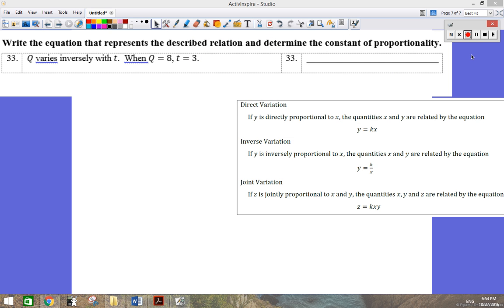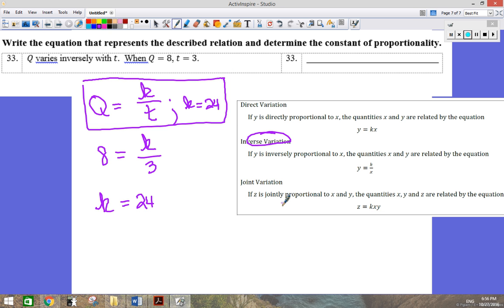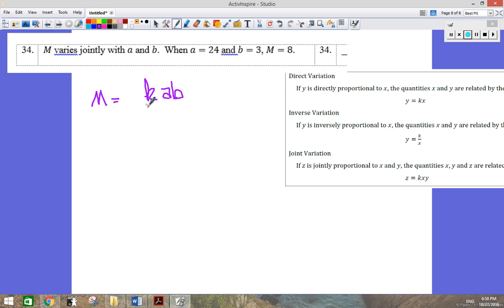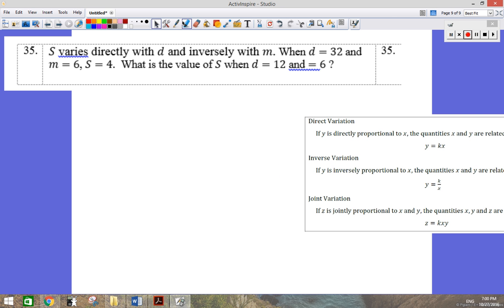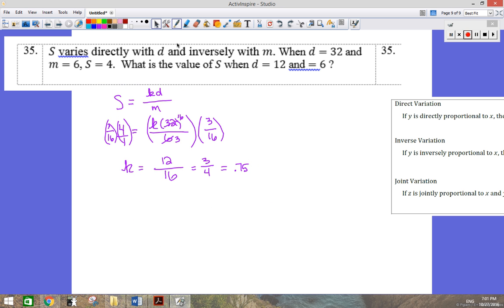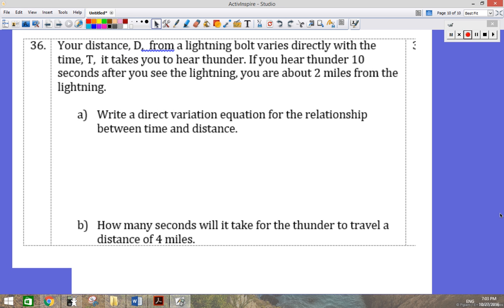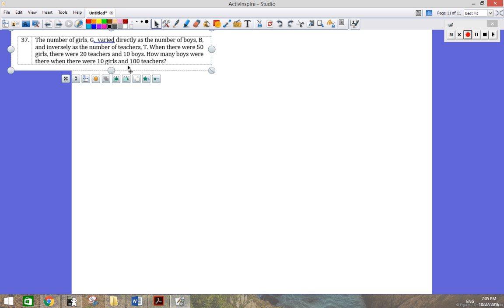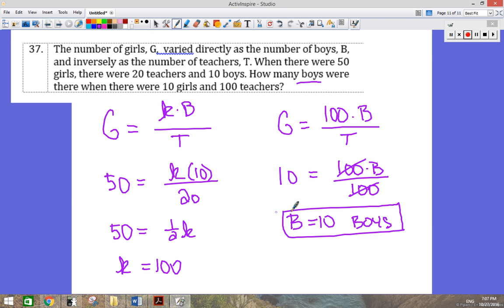CA Skill 2 Test turned study guide problems 33, 34,35, 36, 37